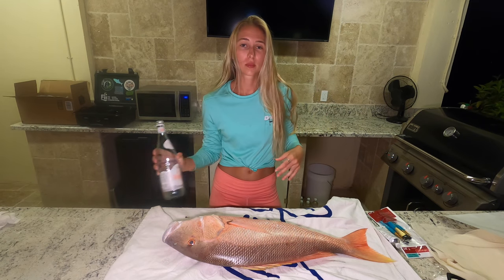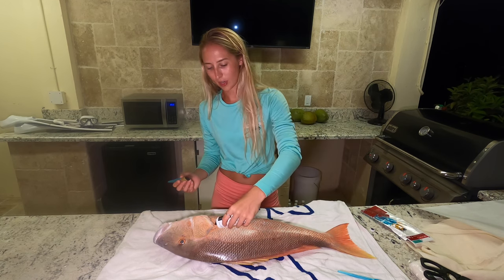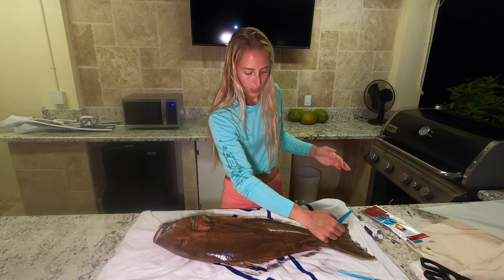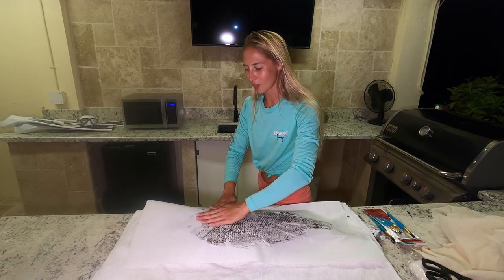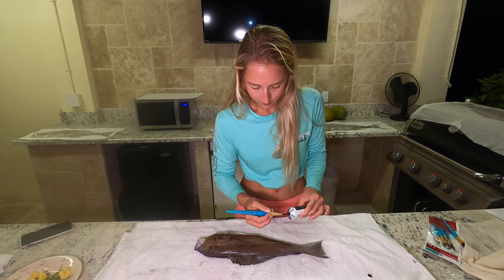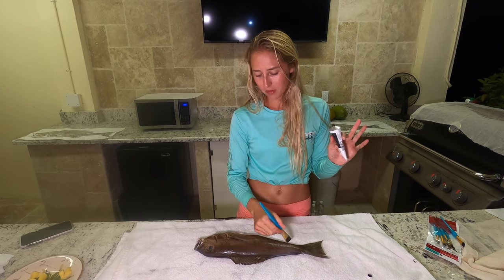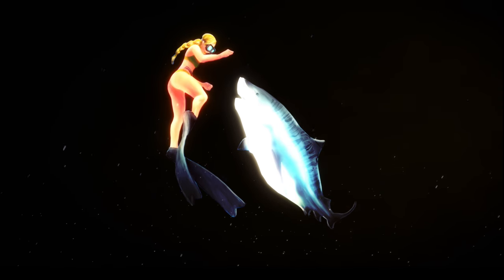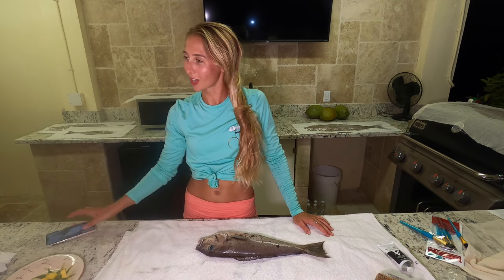HOW TO Make Gyotaku FISH ART & 100K Giveaway!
Thank you each and every one of you that watch my videos and stay watching them! Ill be picking TWO Winners (Female & Male) ONCE I HIT 100K, I will announce in the video I Post after I hit that 100K! (& ill reply to your submission comment on this video asking for your email or Instagram Handle) Ill be giving away TWO $250 Gift cards (Promo codes) to @Salt Life , TWO $100 Promo Codes & One winner will get the Mutton Art Work and the other winner will get the Trigger Fish & Blue Line Tile Art Work!
GOODLUCK EVERYONE! Comment the answers to the THREE Questions I asked in the Video!
1. Where did I catch my Yellow Fin Tuna?
2. What do I do for work other than youtube?
3. What do you like about my channel -or- what do you want to see more of?